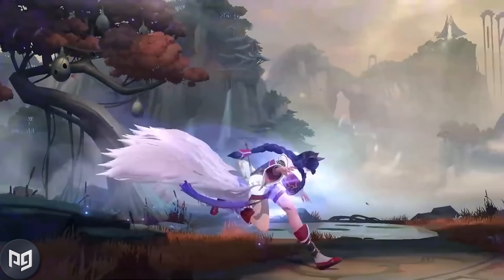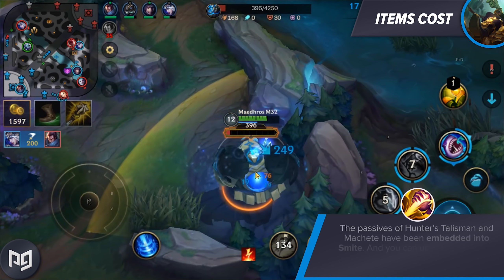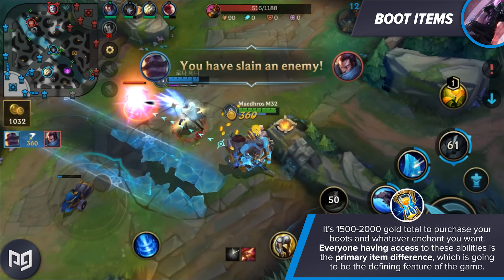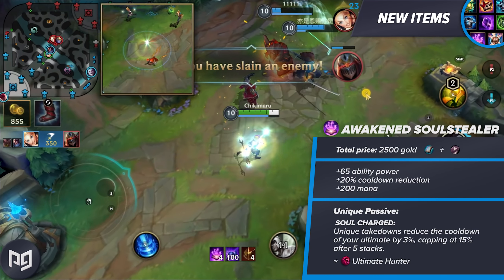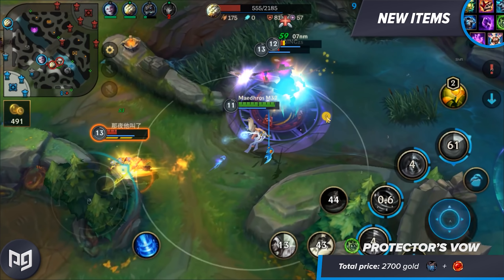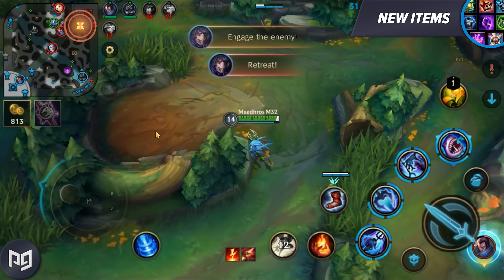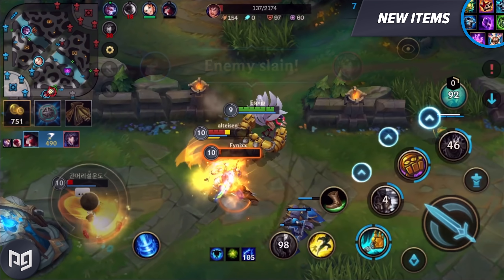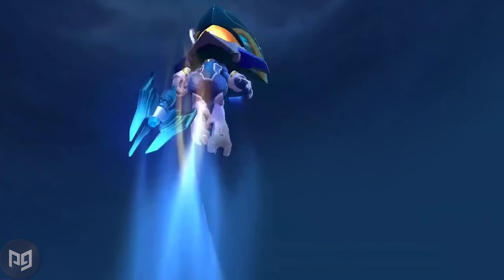EVERY NEW Item in Wild Rift EXPLAINED (LoL Mobile)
Unlock Your Full Potential: Masterclass Courses & Exclusive Content for Just $9.99/Month - Transform Your Life Today!